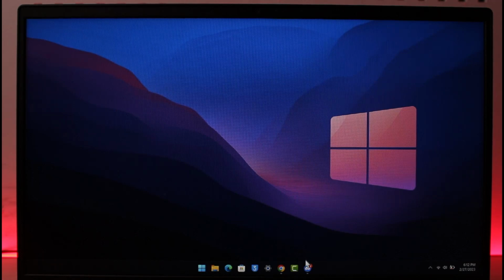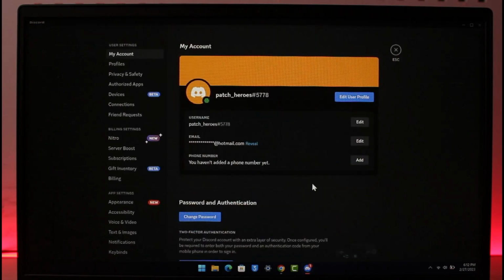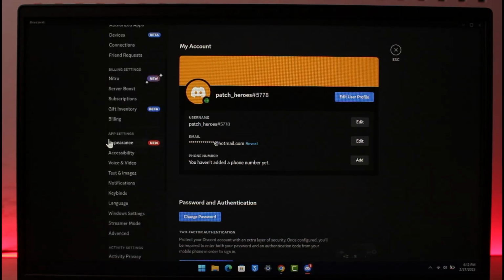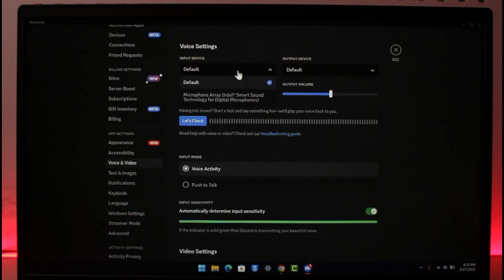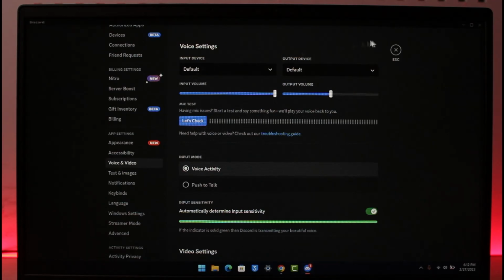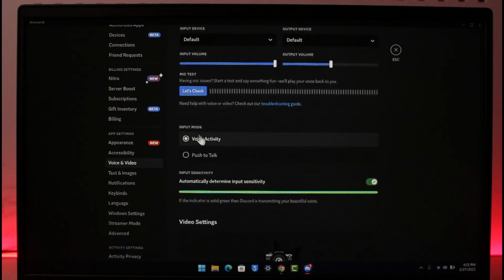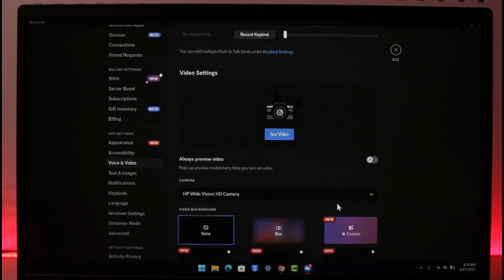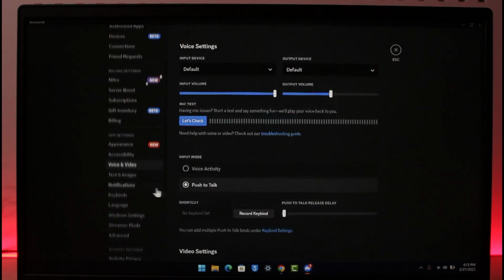How To Fix Screen Share Audio Not Working Discord - Stream On Discord With Sound !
In this tutorial video, I am simply going to show you how to fix Screen Share audio not working on Discord.

~Chapters:
0:00 Introduction
0:14 General Info
0:30 Fix Screen Share Audio
1:10 Conclusion